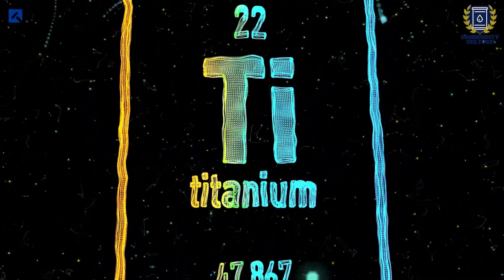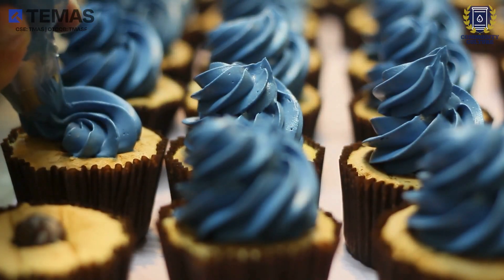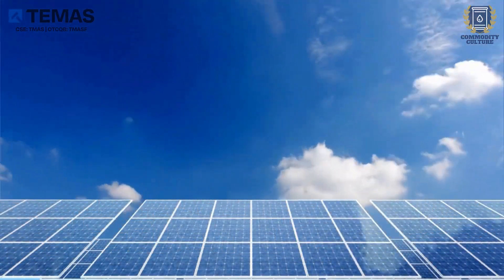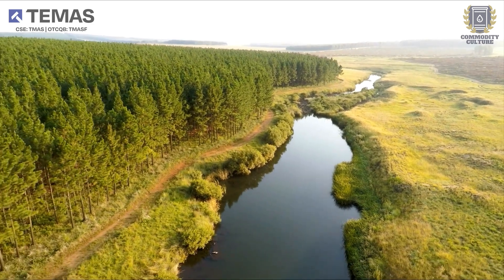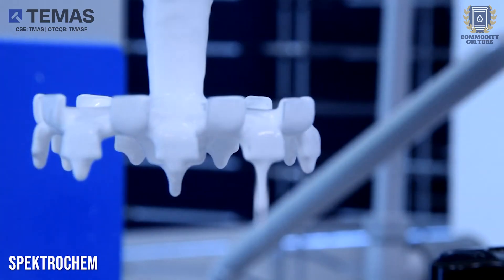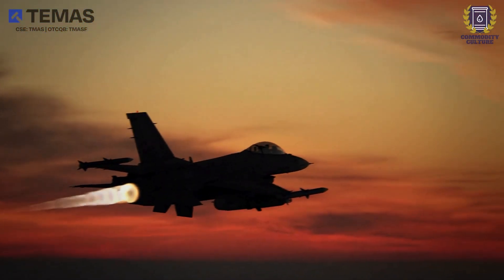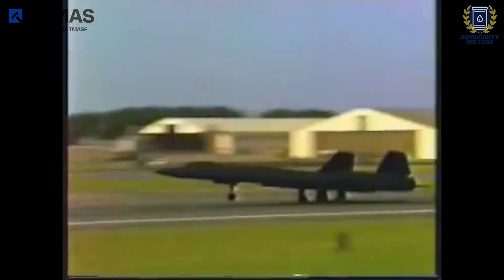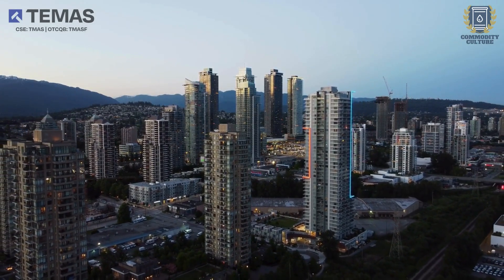TITANIUM Documentary: Innovations from Aerospace to Everyday Life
Titanium is the 9th most abundant element in the earth’s crust and finds use in a variety of applications. Its most known role is as a very strong metal that is also extremely lightweight. Titanium’s use in aerospace engineering and top-of-the line sports car construction is a testament to its high strength-to-weight ratio and corrosion resistance.

Although titanium is recognized more for its use as a metal, it is extracted primarily to meet the demands for Titanium Dioxide. In fact, 93% of all titanium extracted worldwide is refined into Titanium Dioxide.

Learn about these facts, and much more, in this informative titanium documentary.

00:00 Introduction
01:40 What is Titanium?
07:27 How is Titanium Mined?
10:49 A History of Titanium
15:46 The Future of Titanium